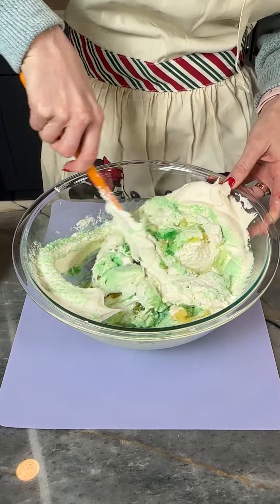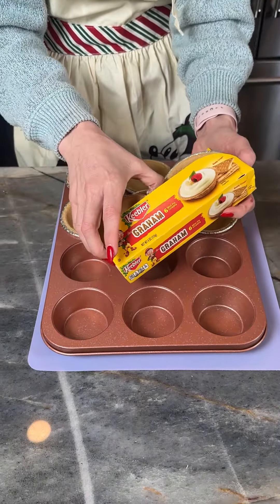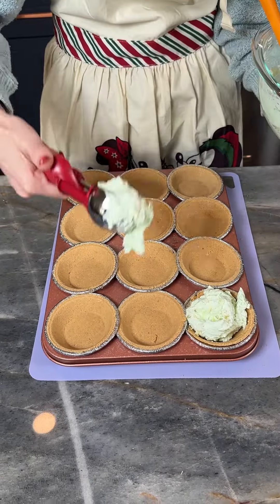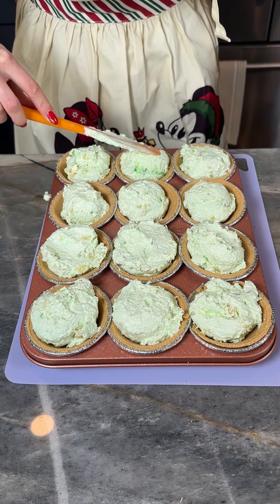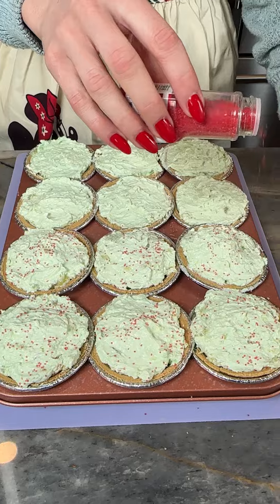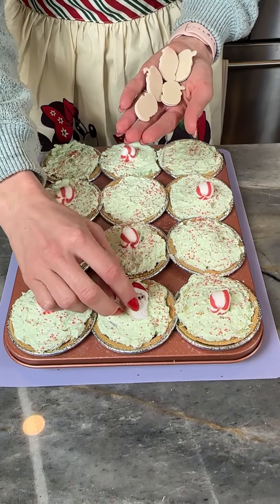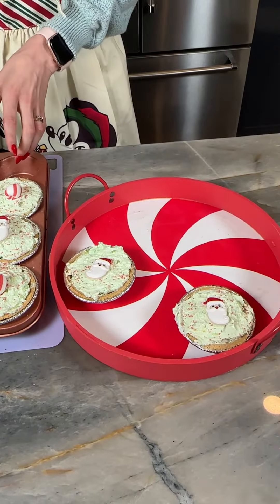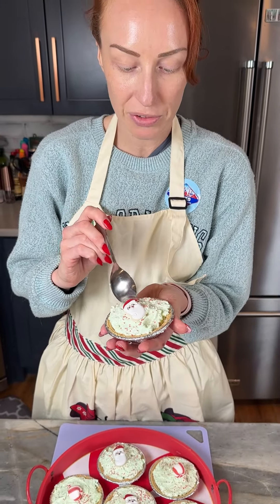Easy Christmas treats